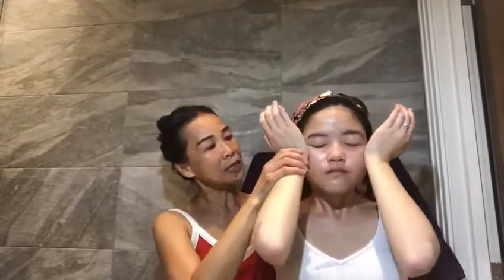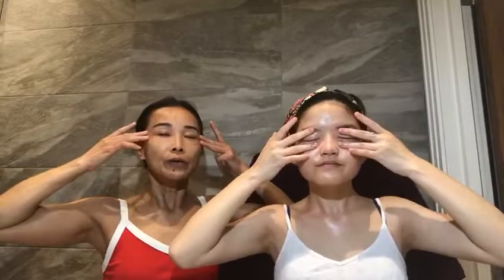How to introduce teenagers to a proper skincare routine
Having a proper skincare routine from early age is key to prevent acne and wrinkes - I love showing my daughter how to look after her biggest organ: the skin and purify it from inside out ❤️